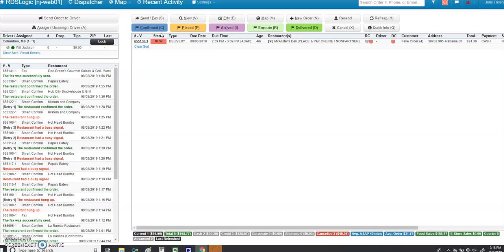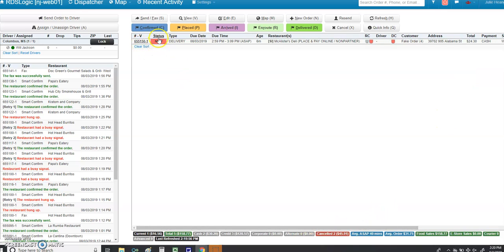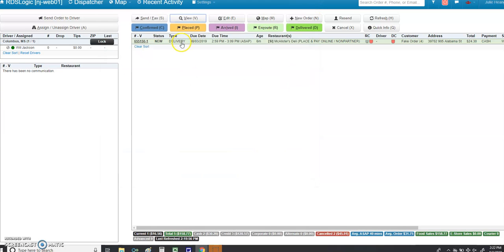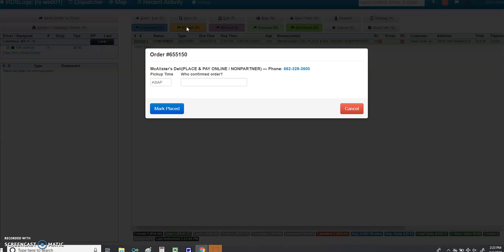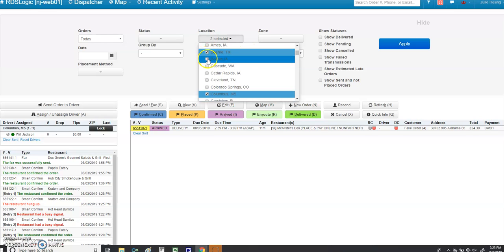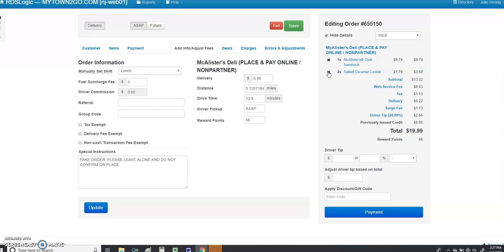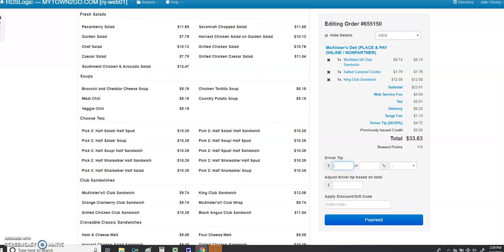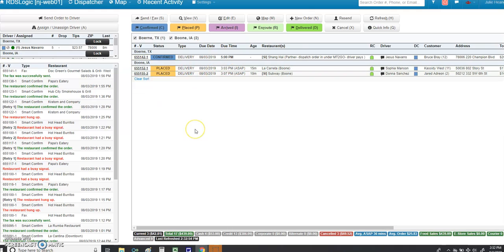Dispatcher Panel and Order Editing